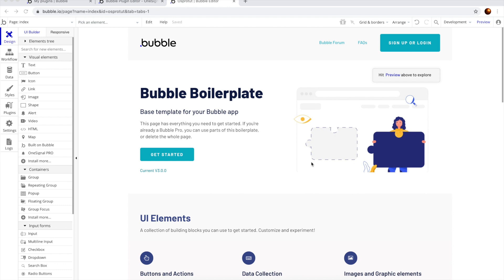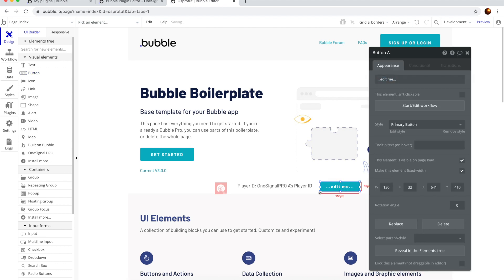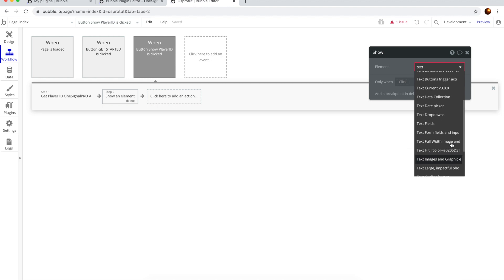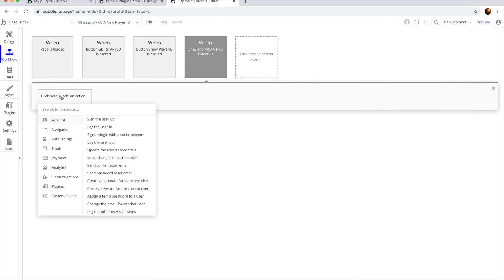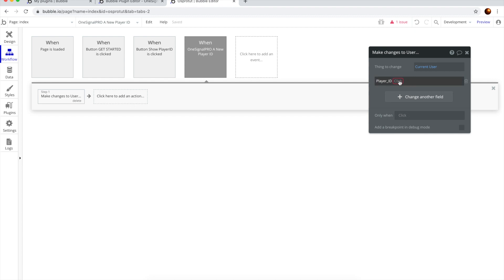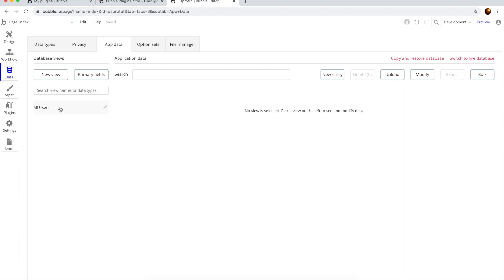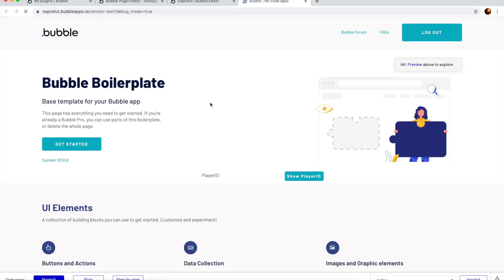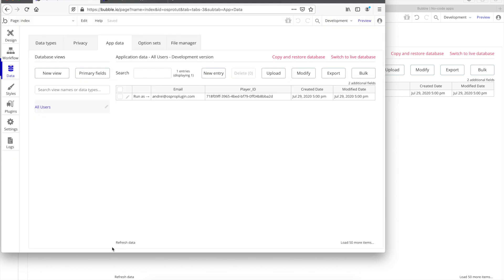ONESIGNAL Push Notifications PRO Plugin - part 3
associate Player ID with current user in bubble.io using Onesignal push notifications PRO plugin